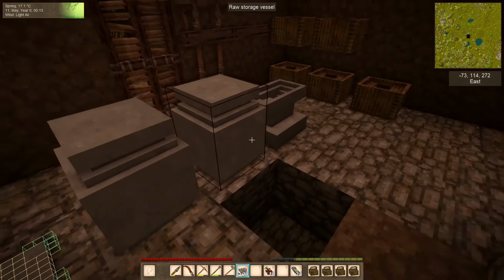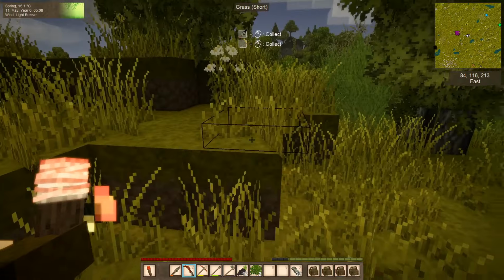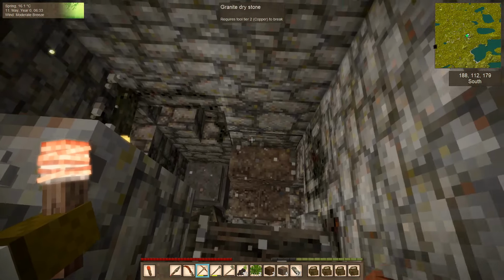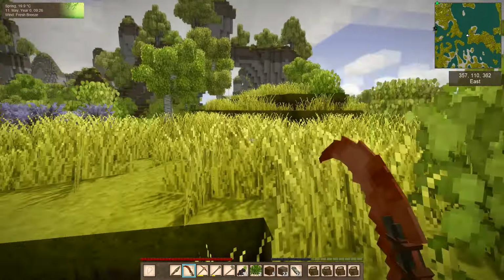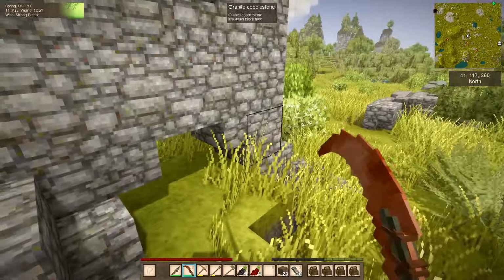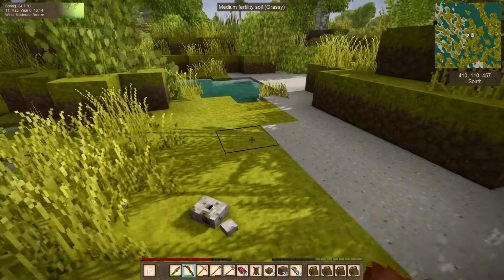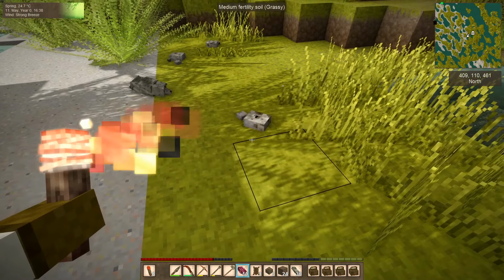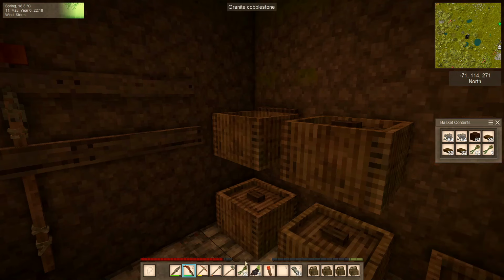Vintage Story Exploring and Death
The Wolves got me again and a secret room